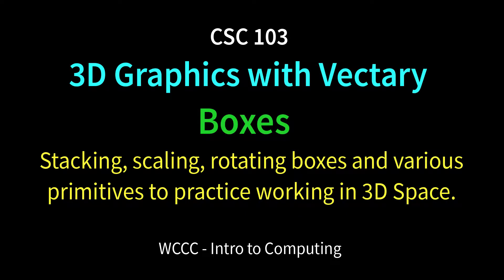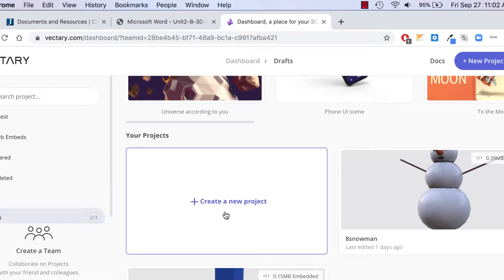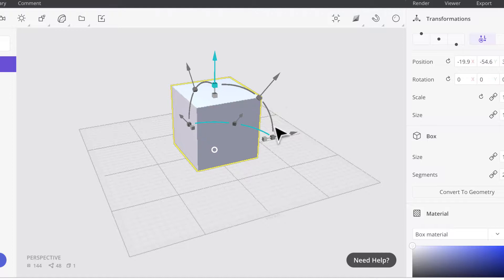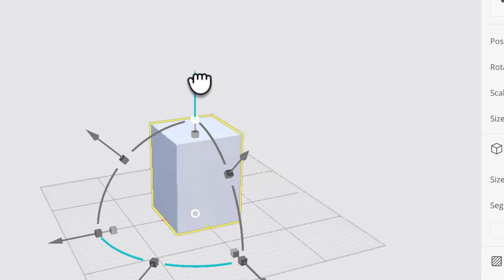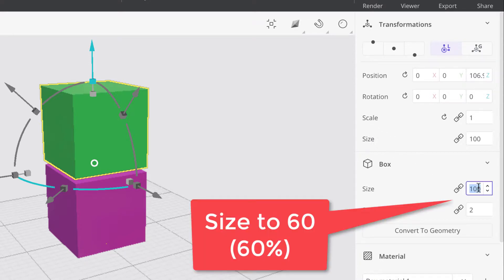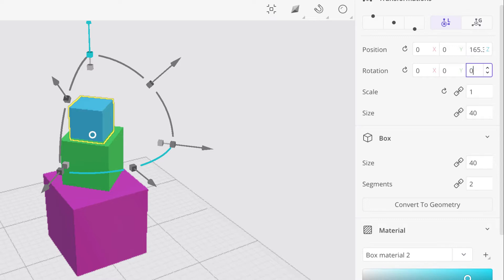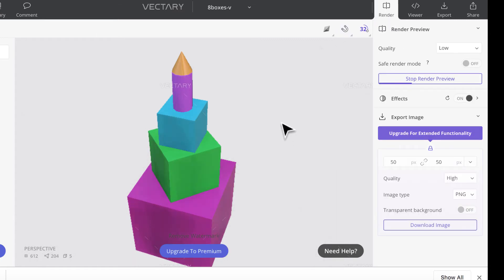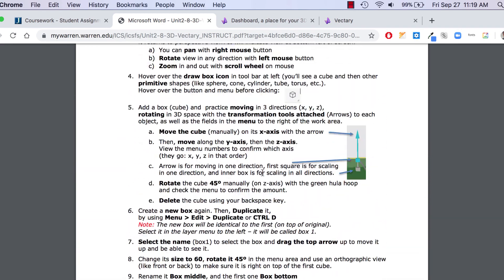3D Boxes with Vectary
Stacking, rotating, scaling boxes and various primitives in 3D space with Vectary online 3D software.